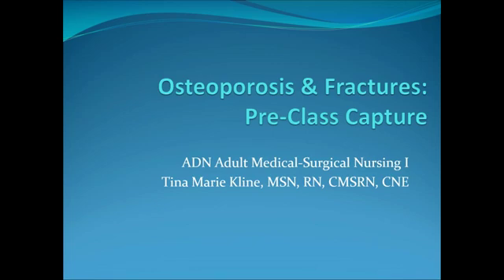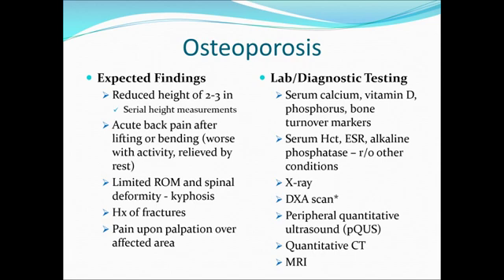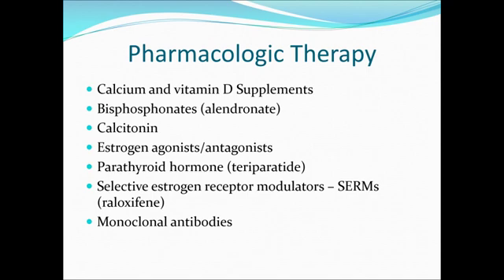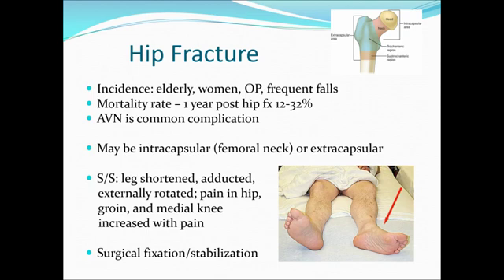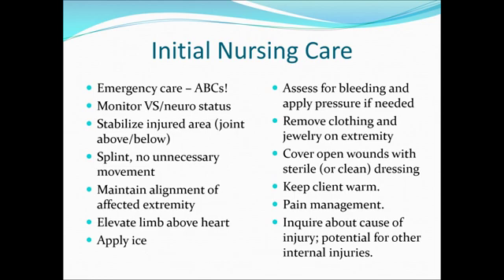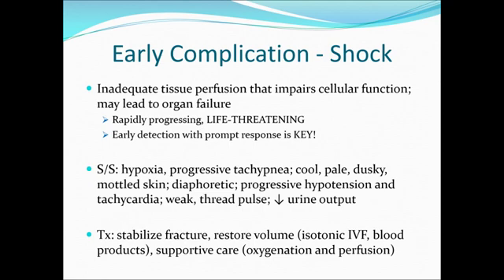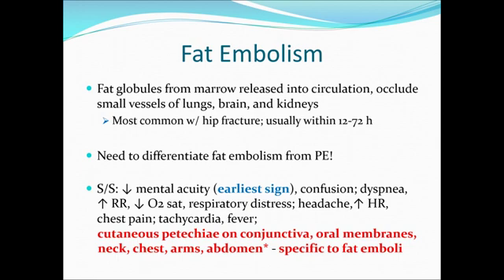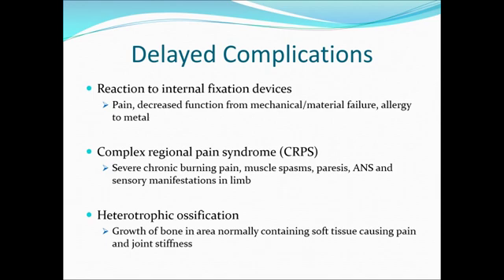Capture Video - Osteoporosis & Fractures